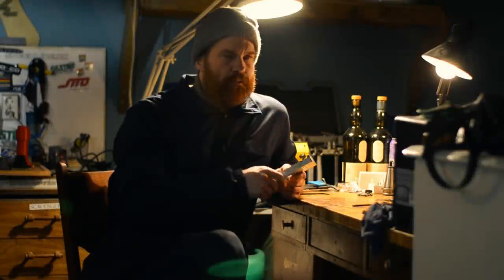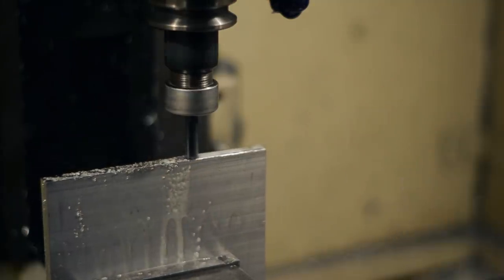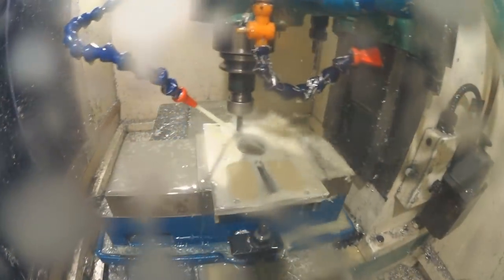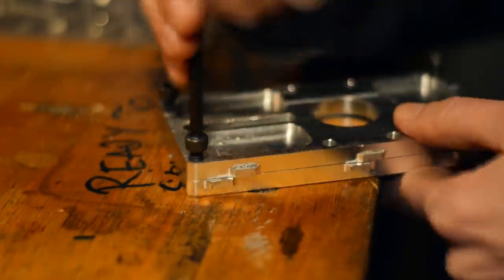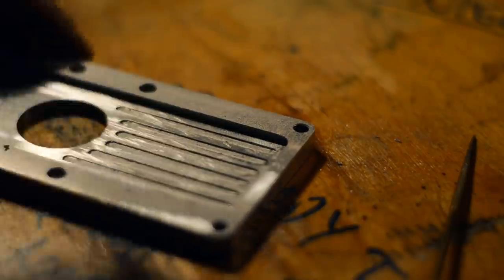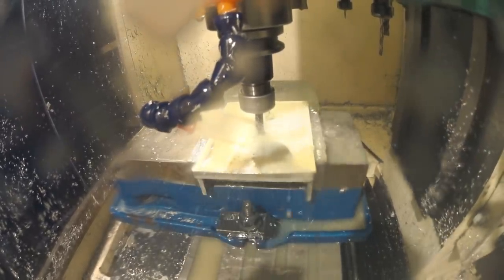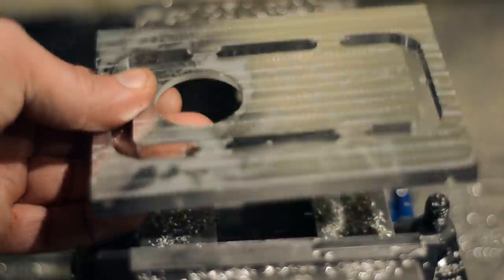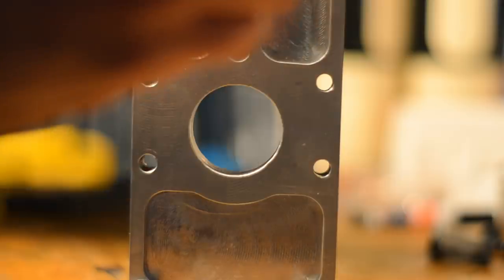CNC Slide Valve for Secondary Nitro EFI intake - Most Powerful Two Stroke Ever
First actual part I've ever made with my CNC mill!